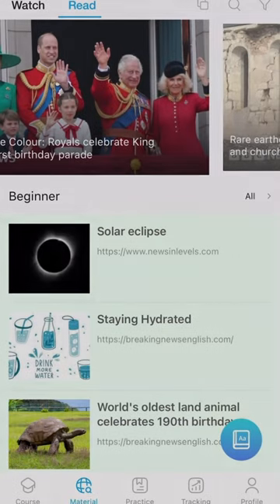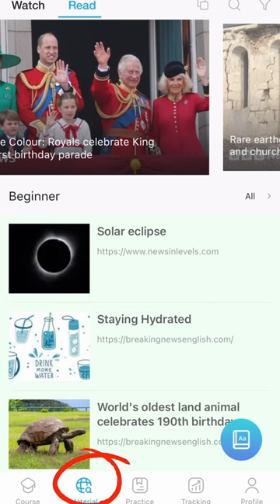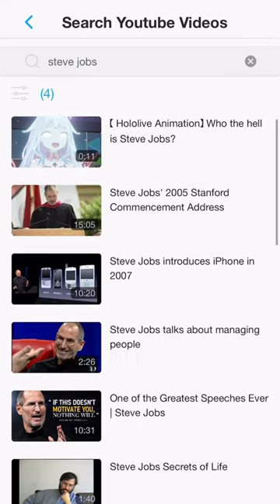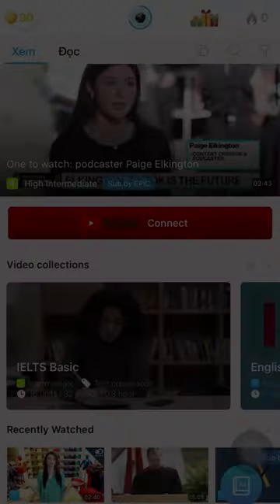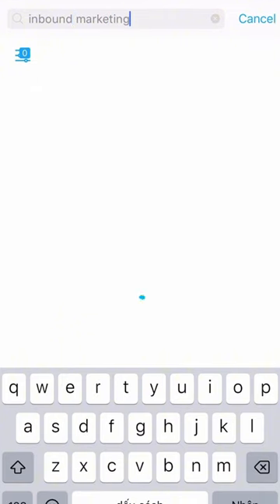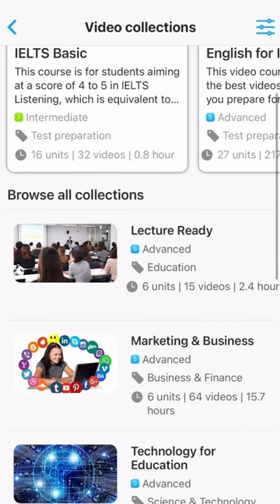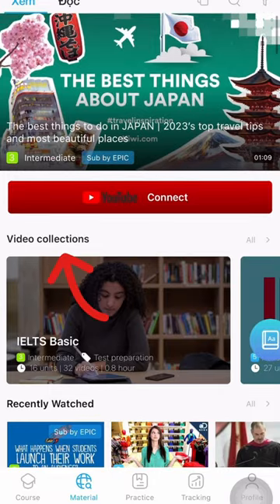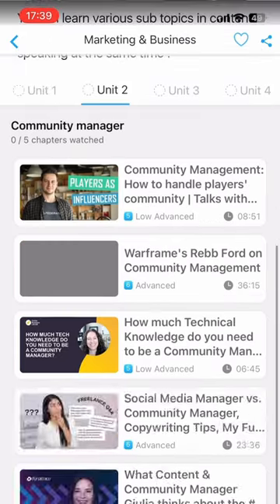Connect Youtube video with app eJOY English